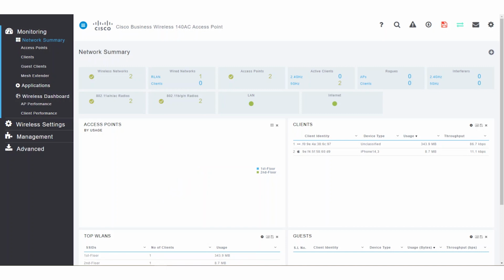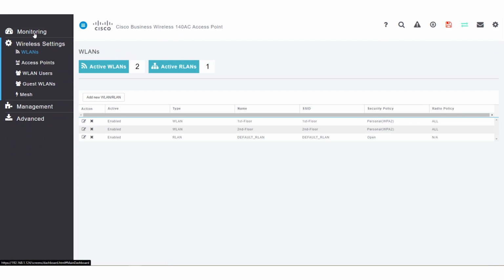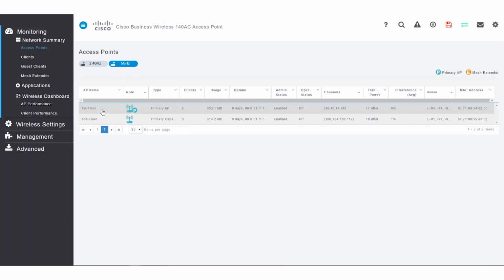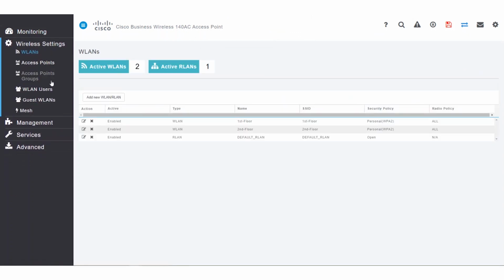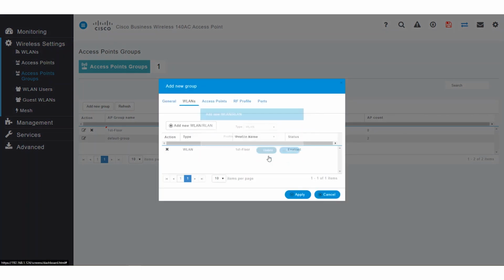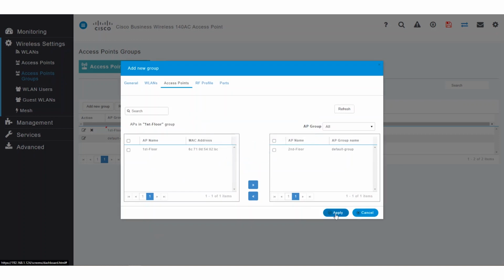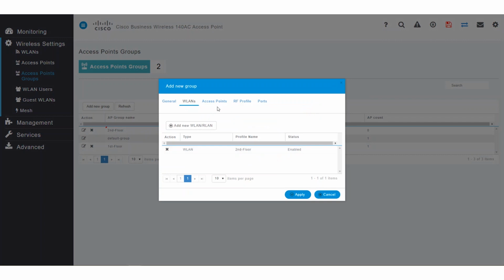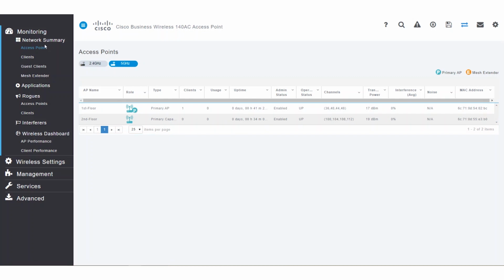Cisco Business Wireless Access Point Groups | Simplify Wireless Network Management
In this Cisco Tech Talk, we explore how to configure and manage Access Point (AP) Groups using Cisco Business Wireless solutions. AP Groups allow administrators to organize wireless access points into logical clusters—making it easier to apply consistent settings, improve roaming performance, and streamline large-scale deployments.

  What you’ll learn in this video:
  – How to create and manage AP Groups on Cisco Business Wireless
  – Benefits of applying SSIDs, policies, and settings at the group level
  – Best practices for optimizing Wi-Fi coverage and user experience

  Using AP Groups makes it easier to scale your wireless network while maintaining consistency and control across multiple access points.